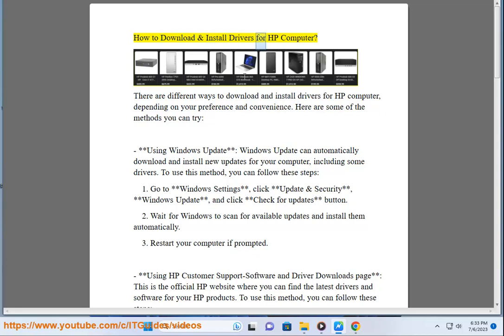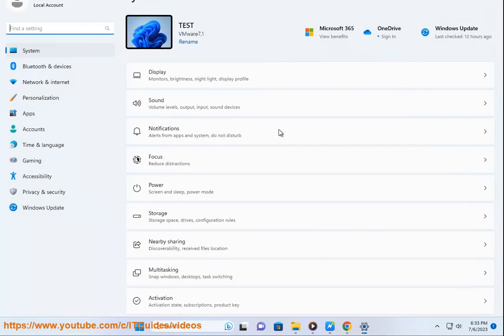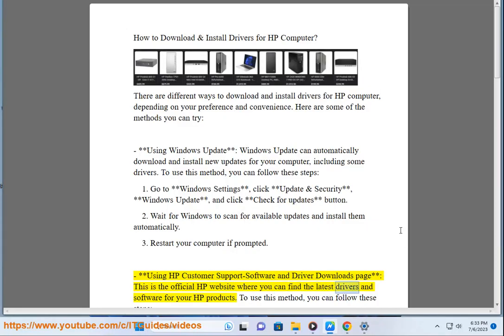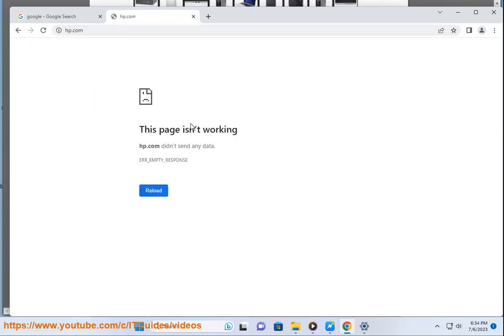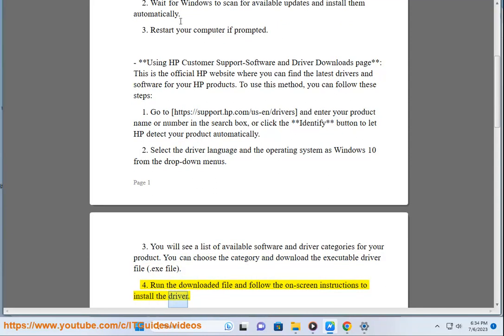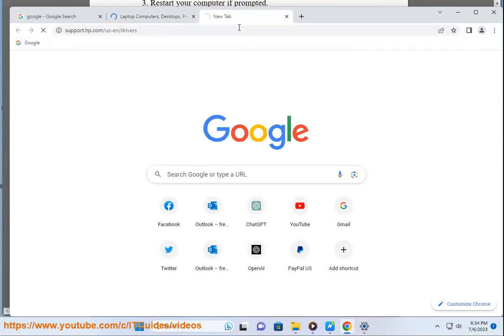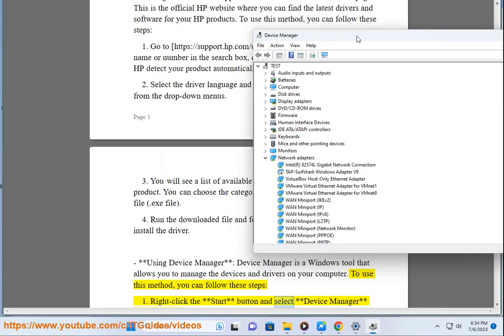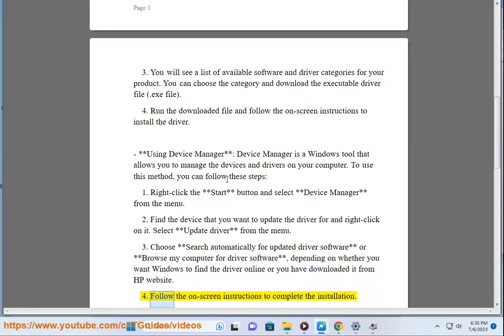Download & Install Drivers for HP Computer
Here's how to Download & Install Drivers for HP Computer. Run Avast Driver Updater@ to keep your device drivers up-to-date, easily & effectively.

i. HP error 3f0 means that the system fails to detect the hard drive that contains the operating system. It can be caused by a change or a wrong setting in the BIOS, a corrupted or inaccessible hard drive, or a missing OS. To fix this error, you can try the following methods:

- Restore BIOS default settings. Sometimes, the BIOS settings may be changed accidentally or by a virus, causing the system to not recognize the hard drive. To restore the BIOS default settings, follow these steps:

  - Turn off the computer and wait five seconds.
  - Press the power button to start the computer and repeatedly press the F10 key to enter the BIOS setup menu.
  - On the BIOS Setup screen, press F9 to select and load the BIOS Setup Default settings.
  - Press F10 to Save and Exit.
  - Use the arrow keys to select Yes, and then press Enter when asked Exit Saving Changes?
  - Follow the prompts to restart your computer.

- Update the BIOS. Sometimes, updating the BIOS can help resolve the error by fixing some bugs or adding some features. To update the BIOS, follow these steps:

  - Go to one of these HP support documents according to your PC type:
    - HP Business Desktop PCs - Updating the BIOS (Basic Input Output System)
    - HP Consumer Desktop PCs - Updating the BIOS (Basic Input Output System) (Windows)
  - Follow the instructions to download and install the latest BIOS for your PC model.
  - Restart your computer after updating the BIOS.

- Perform a hard drive test. Sometimes, the hard drive may be damaged or corrupted, causing the error. To perform a hard drive test, follow these steps:

  - Hold the power button for at least five seconds to turn off the computer.
  - Turn on the computer and immediately press Esc repeatedly, about once every second. When the menu is displayed, press F2.
  - On the main menu, click Hard Drive Check.
  - Select Quick Test or Extensive Test and then click Run Once.
  - Wait for the test to complete and check the results.
  - If the hard drive passes the test, proceed to the next method. If it fails, you may need to replace it or contact HP Customer Support.

- Reinstall Windows on your hard drive. Sometimes, reinstalling Windows can help resolve the error by restoring the system files and boot sector. To reinstall Windows on your hard drive, follow these steps:

  - Create a Windows installation media using another PC. You can use a USB flash drive or a DVD as your installation media. You can download Windows from Microsoft's website and use their Media Creation Tool to create your installation media.
  - Insert your installation media into your HP PC and turn it on.
  - Press Esc repeatedly until you see a startup menu. Then press F9 to open Boot Device Options.
  - Select your installation media from the list and press Enter.
  - Follow the on-screen instructions to install Windows on your hard drive. You may need to format your hard drive or delete any partitions before installing Windows.

ii. If you are encountering the error message "Unsupported adapter installed" on your HP desktop computer, it typically means that the graphics card or other hardware component installed in your computer is not compatible or recognized by the system.

Here are a few steps you can try to resolve the issue:

1. Restart your computer: Sometimes a simple restart can fix temporary glitches or conflicts. Turn off your computer, wait for a few seconds, and then turn it back on.

2. Check compatibility: Ensure that the graphics card or adapter you have installed is compatible with your HP desktop model and operating system. Refer to the documentation provided with the adapter or visit the manufacturer's website to verify compatibility.

3. Update device drivers.

4. Remove and reseat the adapter: Power off your computer and unplug it from the power source. Open the computer case and locate the adapter. Carefully remove it from its slot and then reinsert it firmly, ensuring it is properly seated. Close the computer case and reconnect the power.

5. Reset BIOS settings: Access the BIOS (Basic Input/Output System) settings of your computer by pressing a specific key during the boot process (commonly Del, F2, F10, or Esc). Inside the BIOS, look for options related to graphics or display settings. Reset the settings to their default values and save the changes. Restart the computer and check if the error persists.

6. Contact HP support.

Remember to exercise caution when working with hardware components. If you are not familiar with computer internals or uncomfortable performing these steps, it is best to seek assistance from a qualified technician.